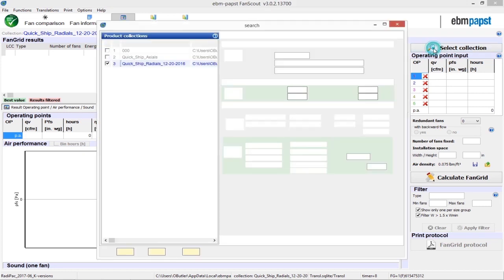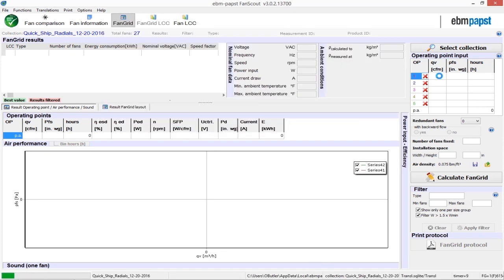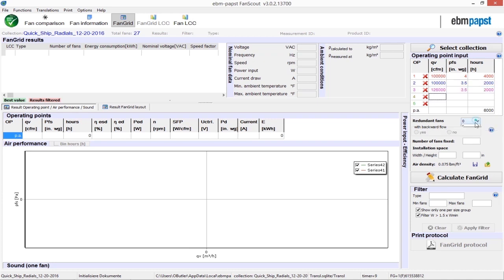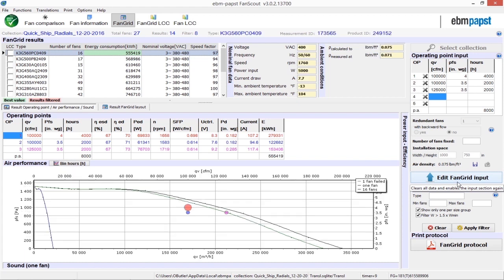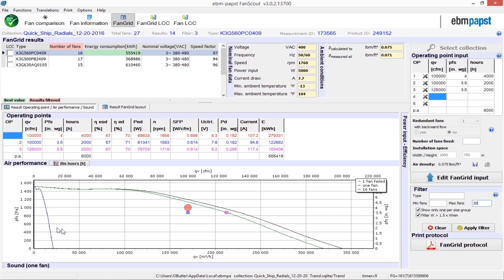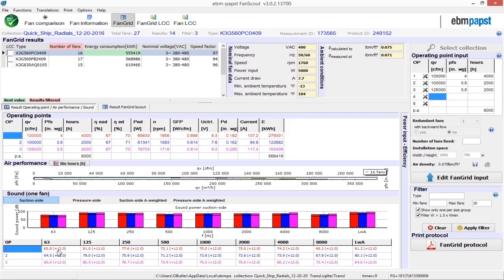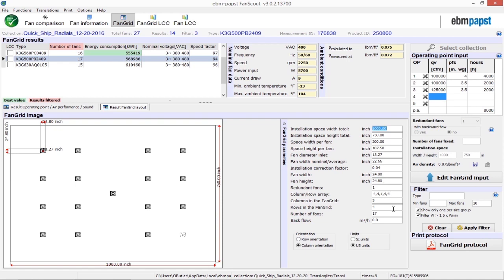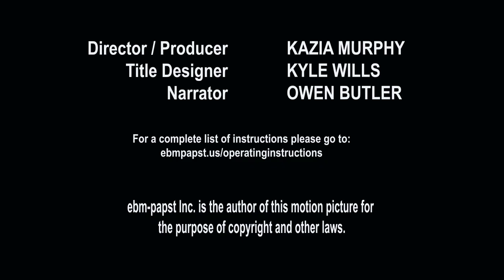FanScout Video 4 FanGrid Search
This series of ebm-papst Resource Product Module covers ebm-papst’s FanScout selection software. The selection software allows you to quickly select the best fan or fan array for your application, compare the technical specifications and lifetime costs of multiple options, and print out PDF documents of all relevant data that are easy to send to end customers or incorporate into specification documents.

9. Making a FanGrid search
a. Choose Collection and Voltage
b. Enter Operating Points and hours (100000CFM, 4”, 4000h; 100000CFM, 3.5”, 2000h; 125000CFM, 3.5”, 2000h)
c. Choose one redundant fan, no backflow
d. Provide total space available (1000x750”)
e. Click Search
f. Apply filter (20 fans max) (should get K3G560-PC04-09, K3G500-PB2409, and K3G630-AQ01-05)
g. Explain each window
i. Results, Operating points, air performance, sound, power, efficiency, layout
h. Print protocol (select OP, air perf. , power input, efficiency, sound A weighted)